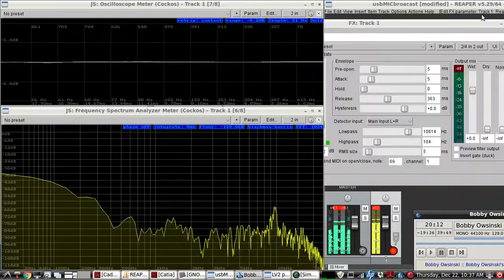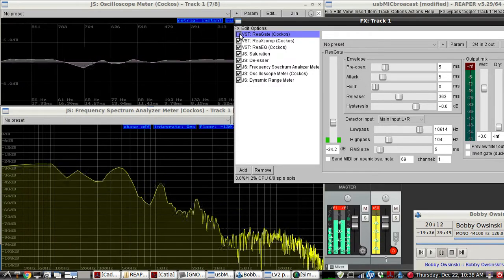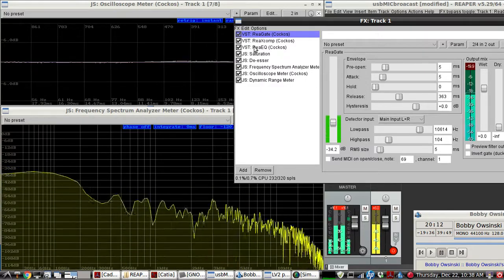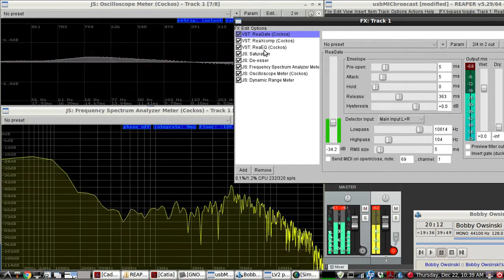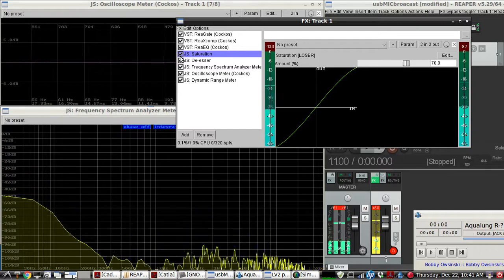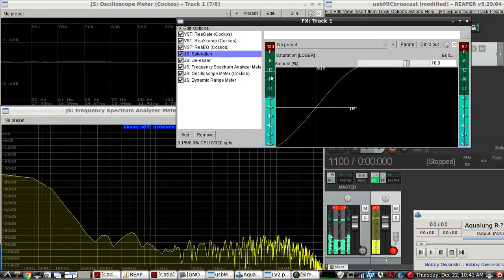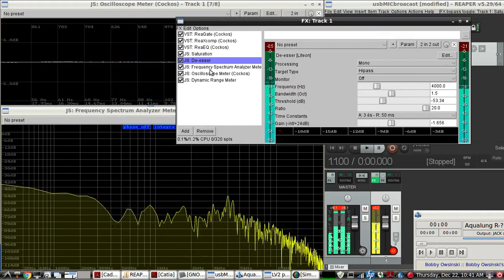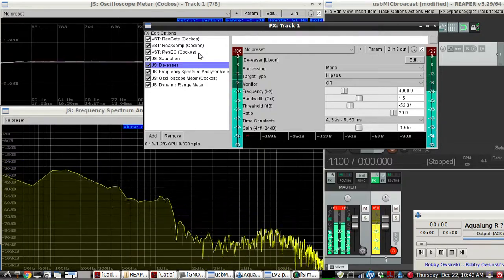LINUX NATIVE REAPER - intro & demo of a few of Reaper's own voice processing plugins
Just an brief intro  and demo for a few of the possible setups using Reaper native plugins which you can use for many types of improvements in the tonal quality and character of your speaking voice.

Two examples are demonstrated,
1.  my own voice with a cheap headset mic(the mic has a high noise floor(audio background hissing even when the MIC is not connected to the MIC input jack) (helps to emphasize the necessity of buying a good quality MIC with a very low noise floor)
                                and
2.  the audio from a podcast with 2 speakers talking.

The Reaper plugins used are:
1.  Reagate   -  gate  - helps to get rid of background audio noise(when your not talking) from the ambient sound levels of your ROOM or the background electrical noises from the typical "cheap"  sound card.
2.  ReaXcomp - multiband compressor - help keeps the volume steady and prevent over driving and distorting the ReaEQ plugin from any loud outputs from your voice during speech
3.  ReaEQ  -    E Q  filtering  -   to customize how you want to sound, BASS, MIDS,  TREBLE   etc...
4.  js   Saturation plugin   -   increasing spectral fullness to your voice
5.  js   de-esser          -   decreasing harsh sibilants from your voice
6.  Oscilloscope   -   for vocal wave form visual analysis
7   Spectrum Analysis  -    monitor voice frequency width and volume
8  Dynamic Range meter  -   keep an eye on your MIC volume output